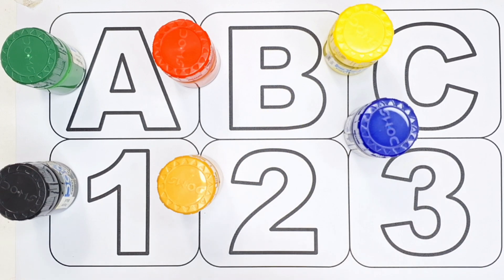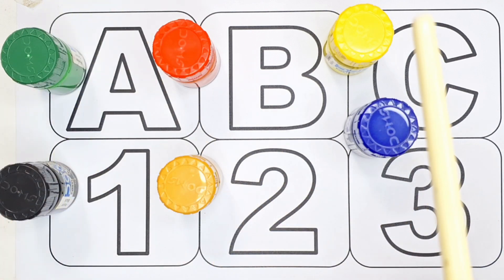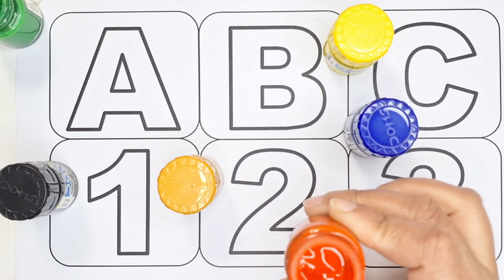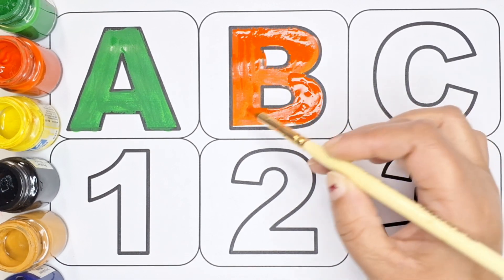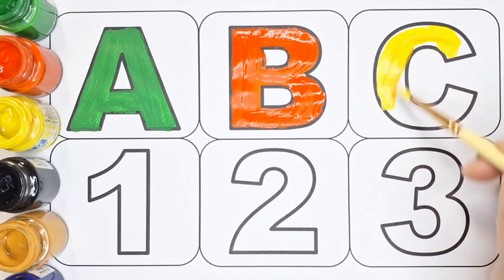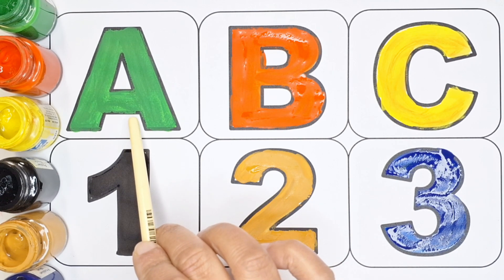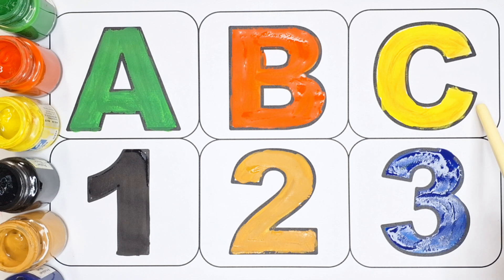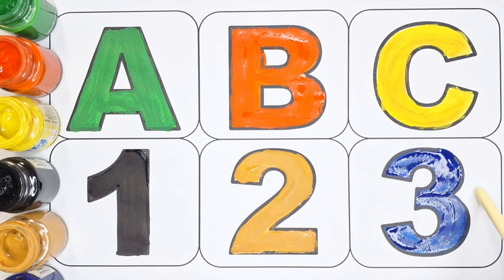Kids Rhymes, 1 to 100 Counting, One Two Three, learn to Count, 123 Numbers, Numbers song, 12345 #004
This educational video helps our kids, toddlers, kindergarten, preschoolers, and children to learn counting numbers writing, drawing, painting, and coloring for kids & toddlers which are simple and basic number systems like One Two Three Four Five Six Seven Eight Nine Ten Eleven Twelve Thirteen Fourteen Fifteen Sixteen Seventeen Eighteen Nineteen Twenty etc. (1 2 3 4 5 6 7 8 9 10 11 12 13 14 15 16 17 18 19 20).
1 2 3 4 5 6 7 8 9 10
1 2 3
binakidsshow
bina kids show
1 2 3 4
ginti ginti
cartoon
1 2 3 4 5
one two hundred tak
123 counting
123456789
123456
12345678
1 to 10
one two hundred counting
1 se 100 tak ginti
ka table
ginti
12 wala
number
padhne wala
counting counting
1 to 100 counting
1234567
ek se sau tak ginti
ginti ginti ginti
123 cartoon
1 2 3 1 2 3
1- 100
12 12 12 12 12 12
one two three four five
12 ginti
number song
padhai
123 numbers
bacchon ki padhai
one two counting
o n e one
padhai wala
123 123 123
ulti ginti
cartoon cartoon
100 tak ginti
colour name
1234 song
1 to 100 counting song
1 se 100 tak
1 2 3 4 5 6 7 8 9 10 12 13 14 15
12 counting
one to hundred numbers
1 to 10 counting
so tak ginti
1 to 100 numbers
1 to 50 counting
numbers 1 to 100
123 english
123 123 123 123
12 hundred
number song 1-100
1 se lekar 100 tak ginti
123 numbers for kids
1 se lekar 15 tak
english mein counting
200 tak ginti
ginti 1 se 20 tak
1 se 15 tak
1 se lekar 10 tak ginti
1 se 10 tak ginti
1 se 15 tak
1 se 15 tak ginti
1 se lekar 15 tak ginti
english mein ginti
200 tak ginti
ginti 1 se lekar 20 tak
1-15 counting
1 se lekar 15 tak ginti
15 tak ginti
1 to 15 tak video
counting numbers
numbers counting
counting numbers song
numbers and counting
numbers counting 1 to 10
numbers counting to 100
counting numbers 1 to 100
counting big numbers
123 numbers counting
counting numbers song nursery rhymes